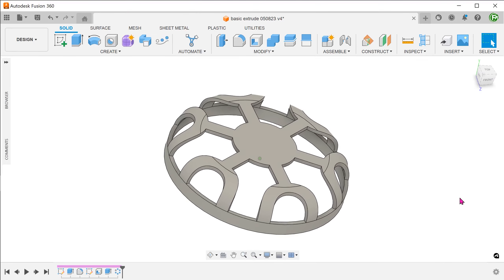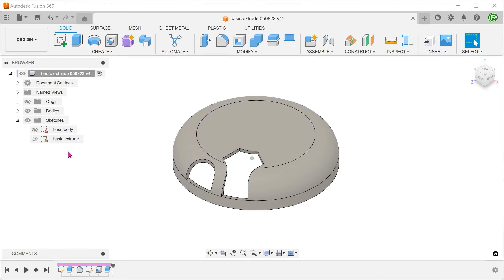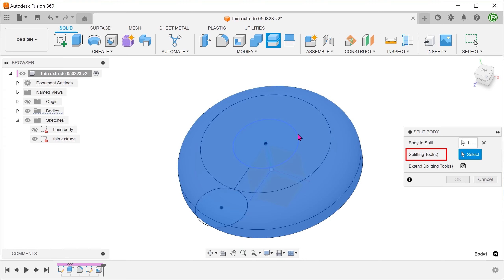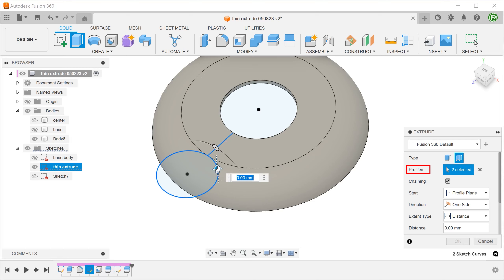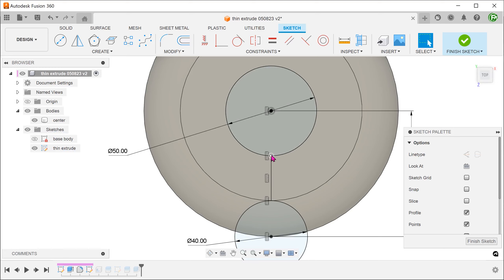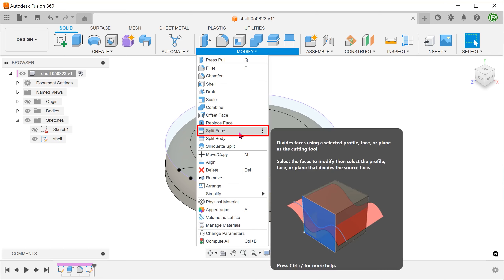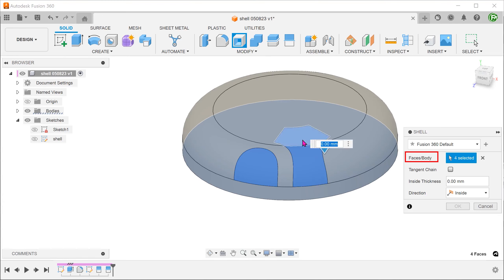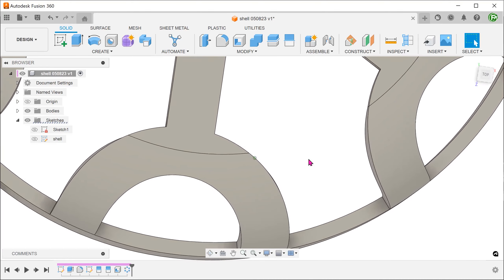Fusion 360 | How many ways?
Exploring different ways of creating this shape.

0:00 Intro
0:20 Basic extrude method
1:55 Thin extrude method
7:08 Shell method